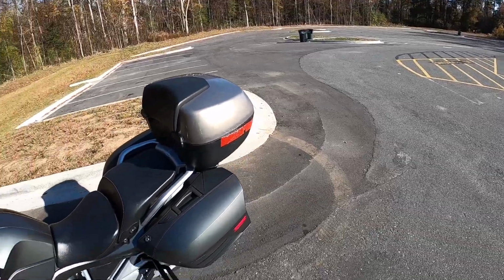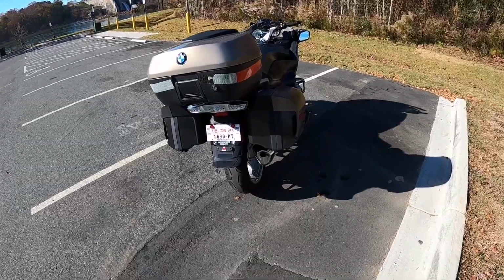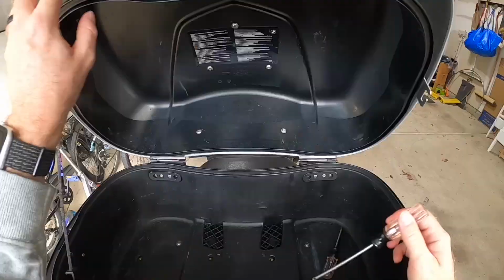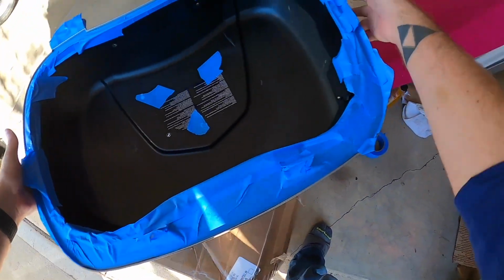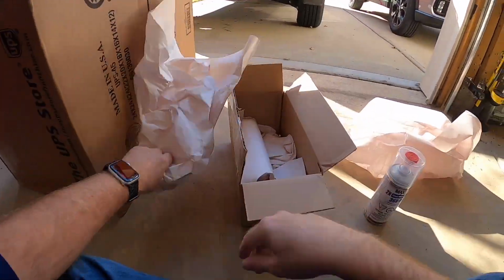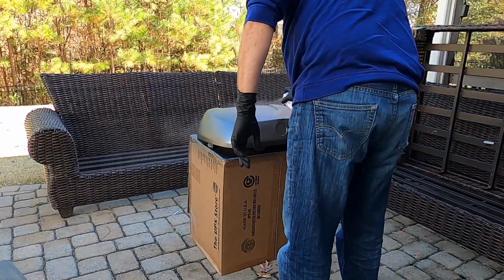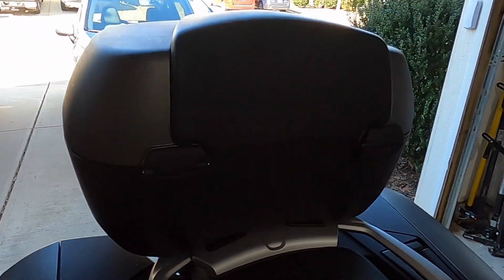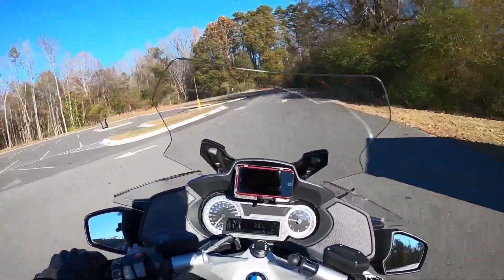Refurbished BMW R1200RT Top Case : DIY Color Matching Repaint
If you have a 2014-Current BMW RT, but don't want to spend a small fortune for a new BMW top case, the older style models will fit and are less expensive. I found a used one and was able to clean it up, paint it, and re-key it to match the rest of my 2015 BMW R1200RT. I itemized the total cost below.

Used 49 Liter case from Facebook Marketplace: $237.02 (includes shipping and tax)
: $72.69 (includes shipping)
Painting supplies like tape, respirator, sandpaper, etc: Less than $50 YMMV depending on what you have on hand.
BMW Sport Case Lock Cylinder Kit (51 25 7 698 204) from Ebay: $62.06 (includes shipping and tax)

Total: $421.77

Special thank you to @kiki231000 for this video which gave me the idea to use an older style case and for instructions on how to re-key the lock.
Also thanks to @supermechanic for this video that shows how to remove the old lock from the case in true MacGyver fashion.